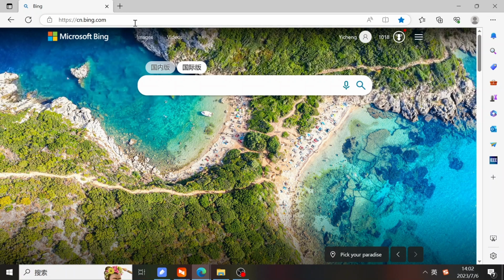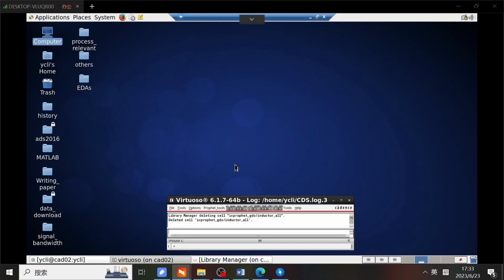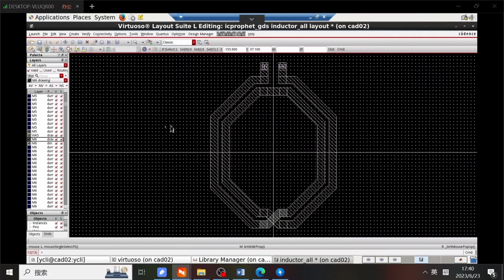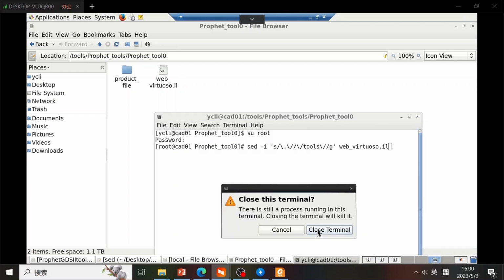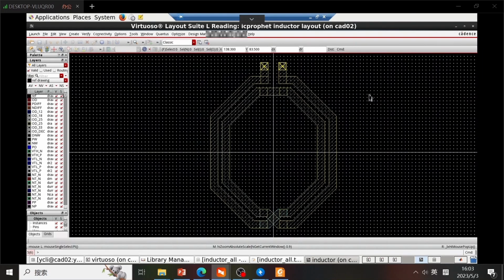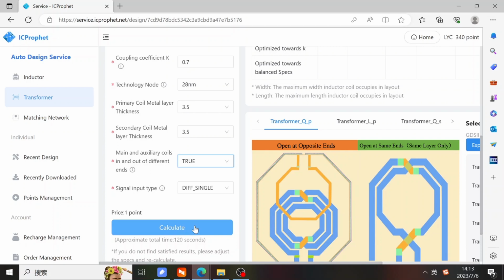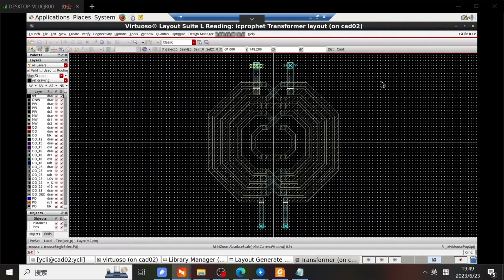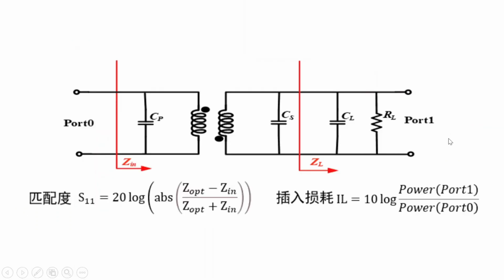Automated CMOS RF Device and Circuit Design Tool and Service. Only 3 Steps to Get Real-Time GDSII.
Visit Us at: service.icprophet.net

RF chip design is usually based on a series of RF IP circuits such as power amplifier (PA), low noise amplifier (LNA) and switch (Switch). These RF IP circuits are usually composed of active circuits as well as a large number of passive components such as inductors and transformers. These passive components are usually used as single-ended or differential signal conversion circuit, matching network circuit, etc., and they play very critical roles in RF design. However, the passive device models provided by foundries are quite limited and can hardly meet the actual design needs. Therefore, RFIC design engineers typically need to run extensive EM Simulations to design these components, which is a time-consuming and labor-intensive process.

To facilitate CMOS RF chip design, we develop advanced algorithms to quickly optimize and generate the required device and circuits and corresponding GDSII layouts. Based on the electrical specifications provided by the customer, the optimized design and corresponding simulation results are provided online in real time, and the design frequency can be up to 80GHz. The GDSII layout generated can be used in any industry-standard design tools, including but not limited to: Cadence Virtuoso, Keysight ADS, L-Edit, LayoutEditor, etc.

If customers have more specific CMOS RF circuit design needs, we can further provide customized design services, making IC Prophet your one-stop service center for silicon-based CMOS RF design.